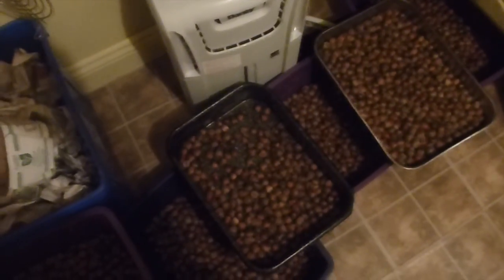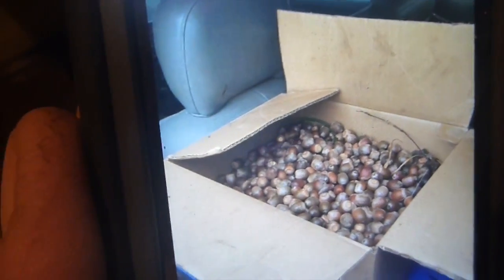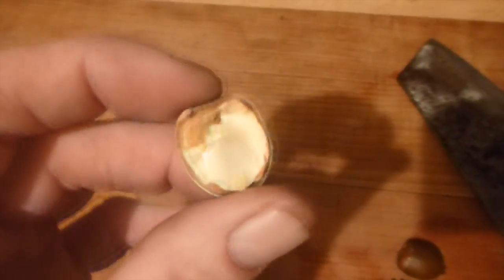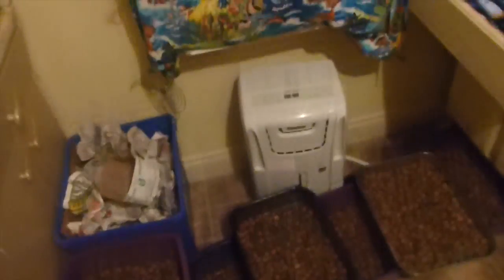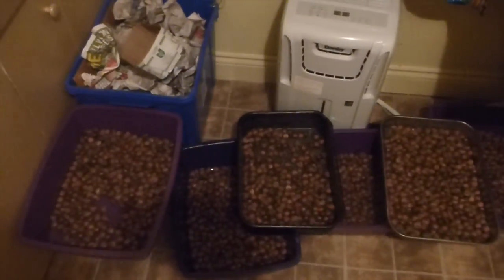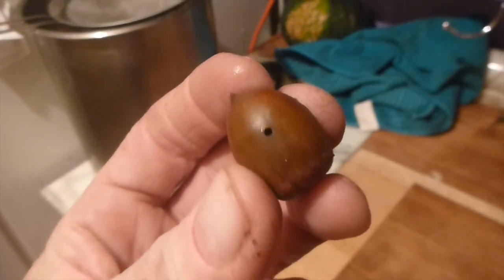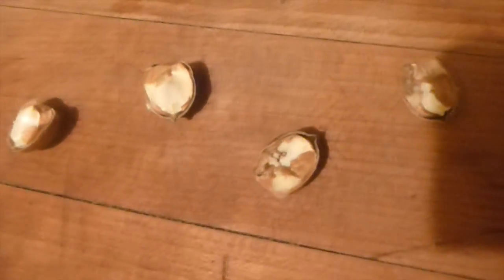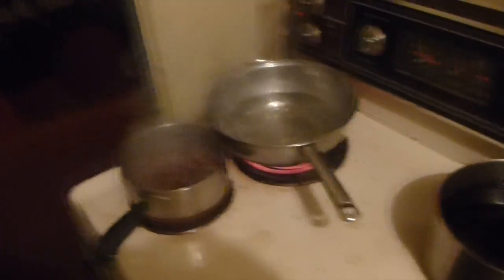Carl Makes Acorn Flour Part One Carls Aquarium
In this video Carl takes the acorns that he collected and shows you how to make acorn flour by removing the tanin